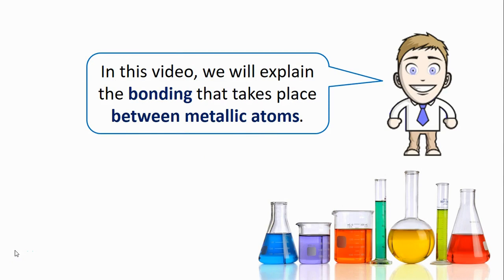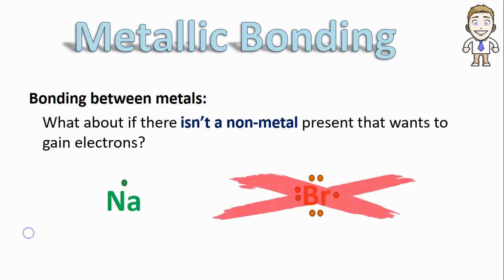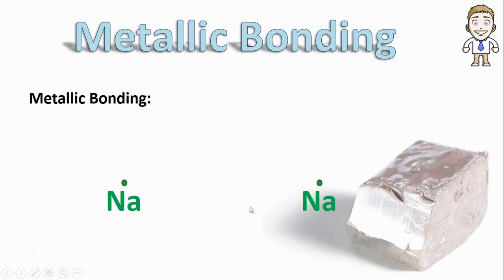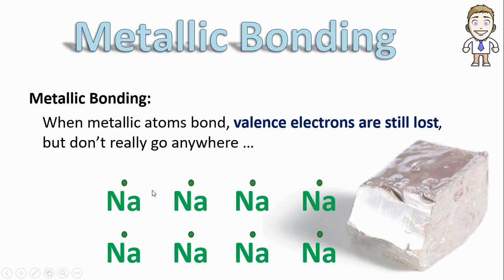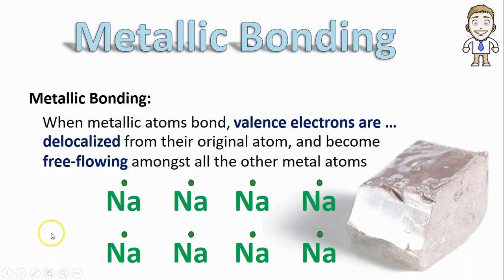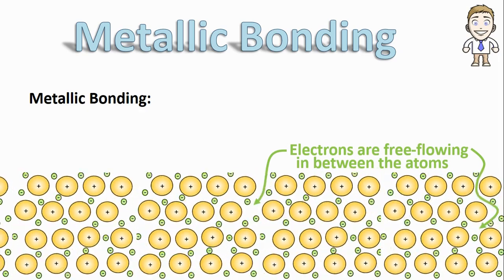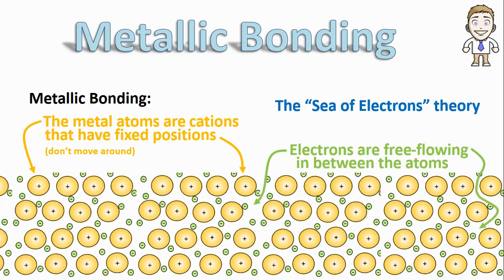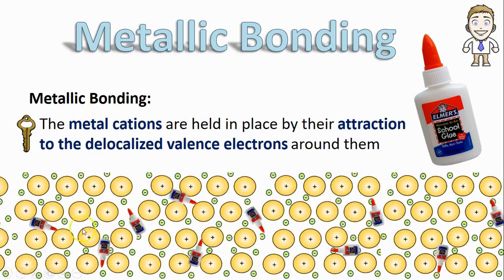4.5 - Metallic Bonding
In this video, I'll explain how metal atoms will bond to each other with metallic bonding.